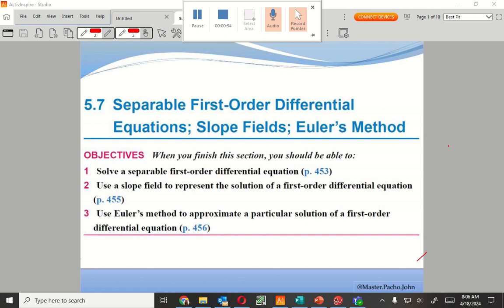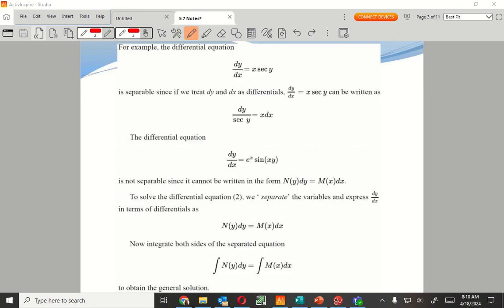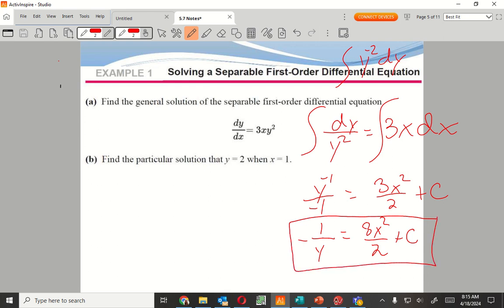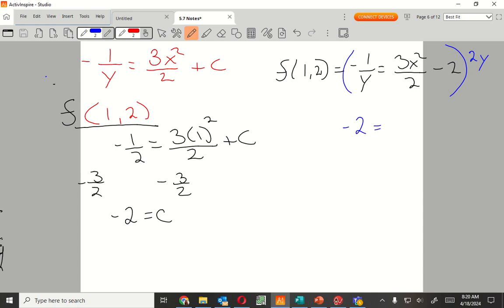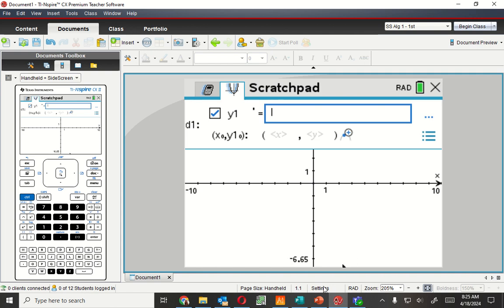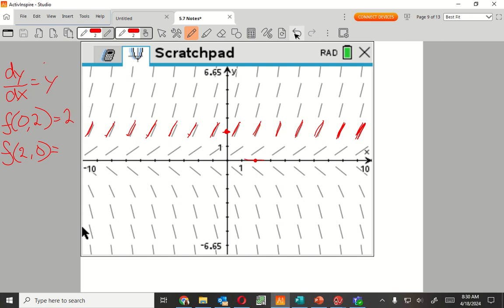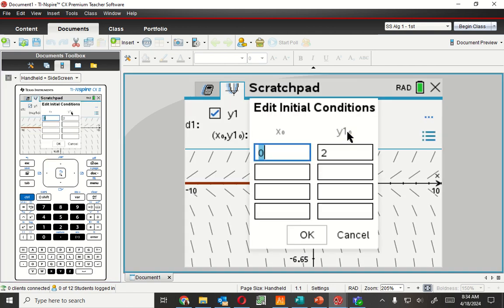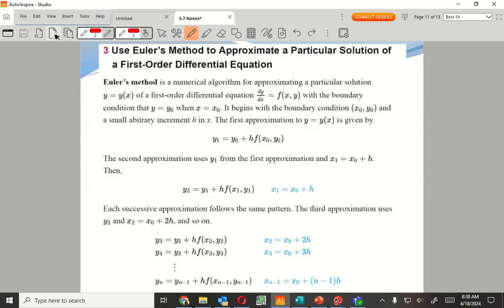5.7 Separable First Order Differential Equations, Slop Fields, Euler’s Method A